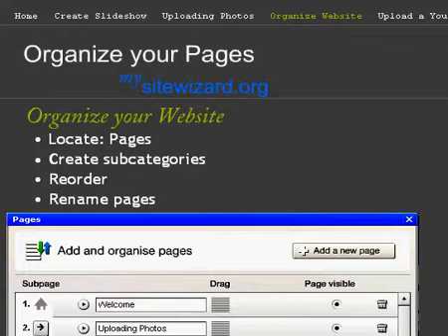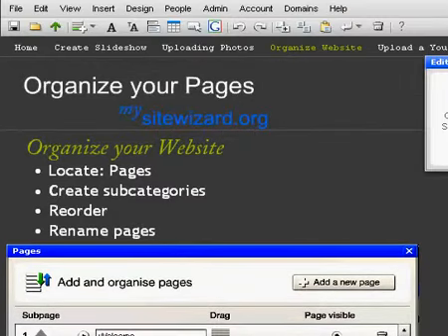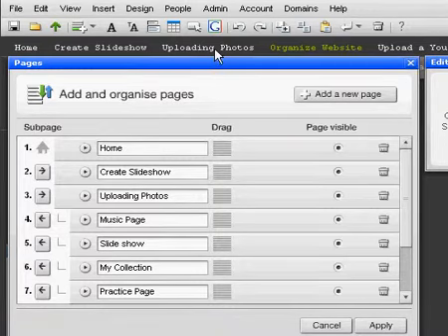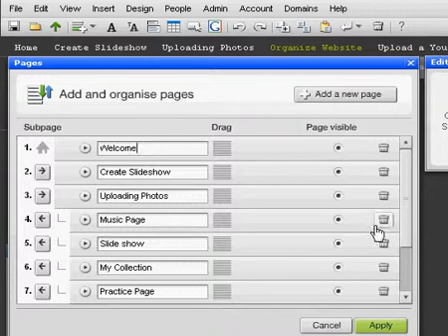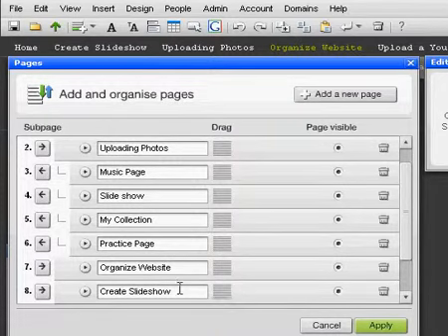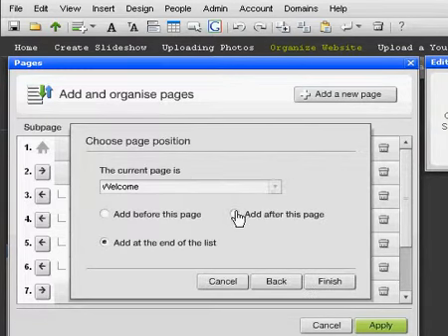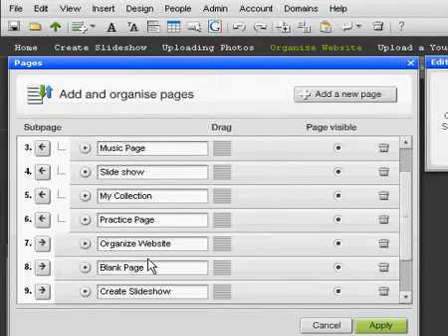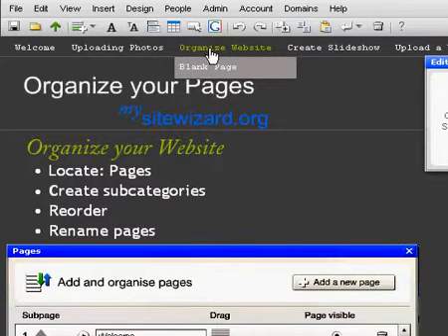Organizing your Webpages-make flash website @ mySiteWizard.Org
Creating a good structure for your website at the beginning of your build eliminates later craziness. Learn how to rename main pages and create subpages; deleting pages; and adding new pages.  Please rate my video - THX Coach Carol